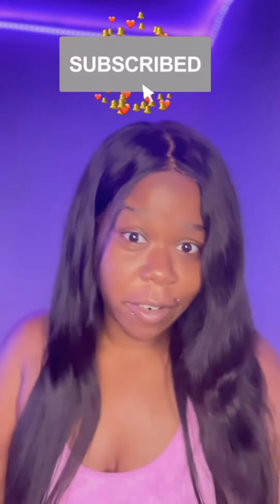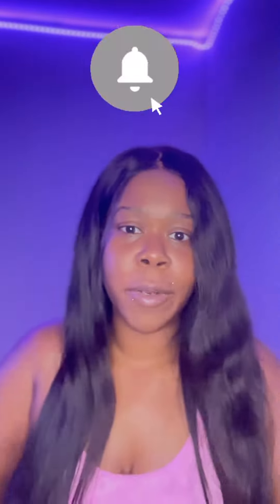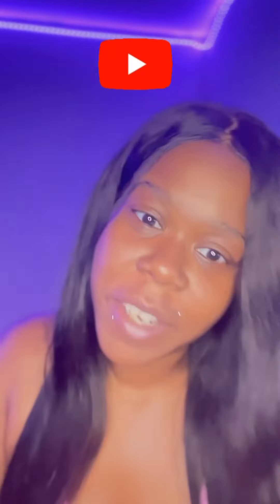PROPER WEIGHT LIFTING TRAINING TIPS!!!!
Important components to weight lifting !